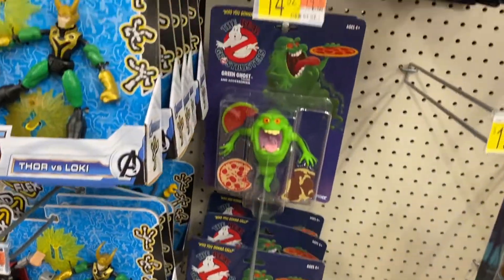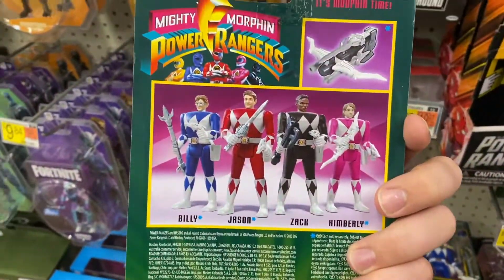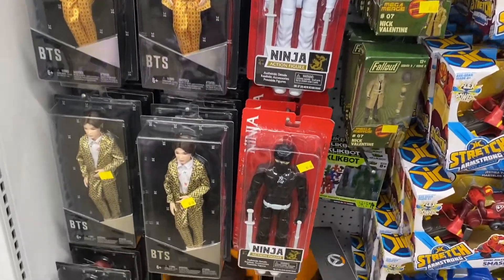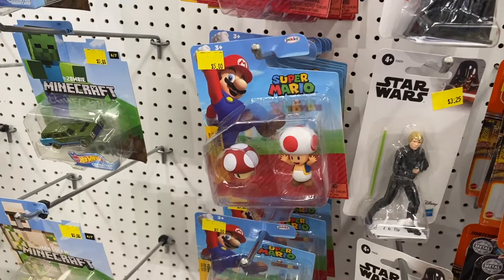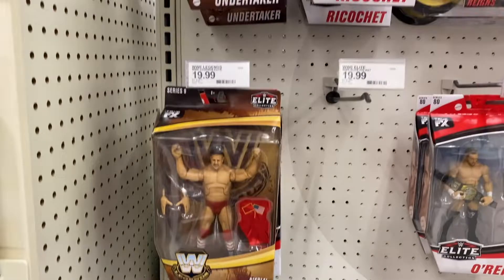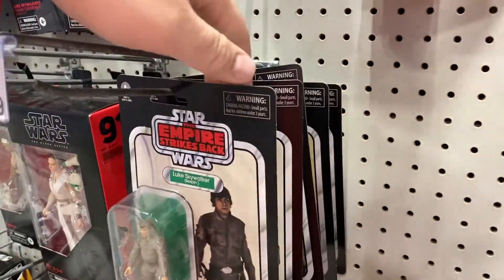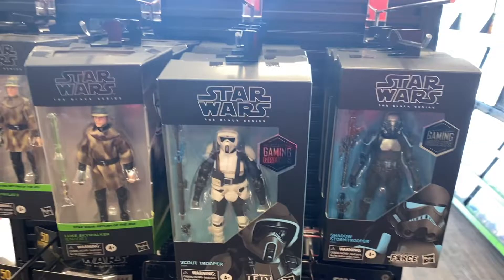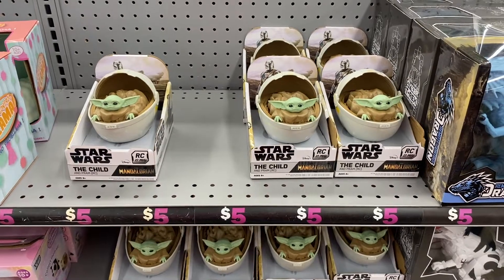Toy Hunting 7 Toy Stores in 7 Minutes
Toy hunting for new action figures at 7 toy stores. In this toy hunt, we go on the search for new Marvel Legends, Leonard predator toys, Star Wars Black Series, and more. Along the way, we stop at 2 GameStops, Walmart, Target, Meijer, and 2 different Five Below stores. We finally found pegs full and of a variety of toy lines. This was a great change of pace so make sure to stay to the end to not miss out on this epic Ohio Nerd toy hunt.

@ohionerd Instagram
@ohionerd Facebook
@ohionerdtoys Twitter

This Content is NOT for children under the age of 14.  Content is intended for adult collectors parental discretion is advised. The views and reactions expressed in the video and comment section are not those of Ohio Nerd or those associated with them. Use at own risk.